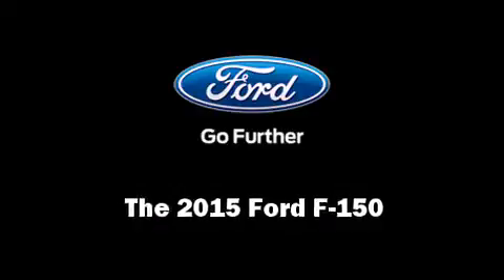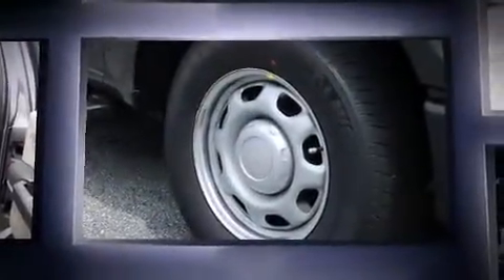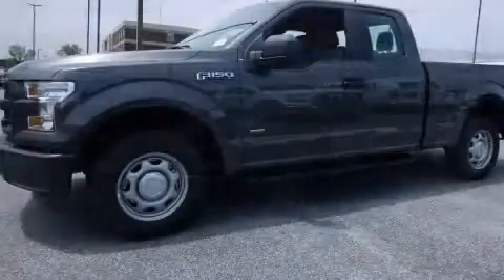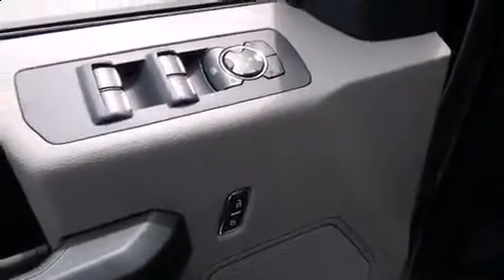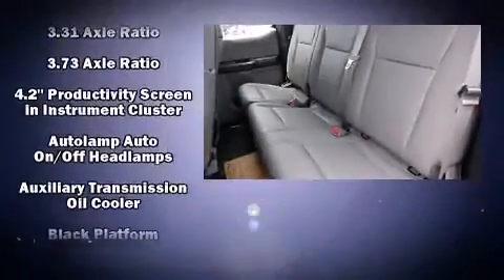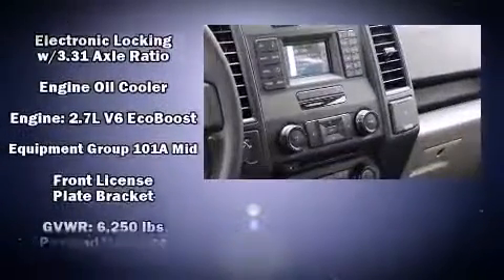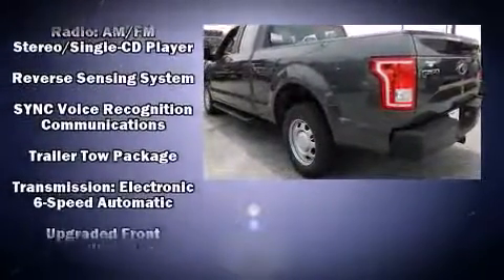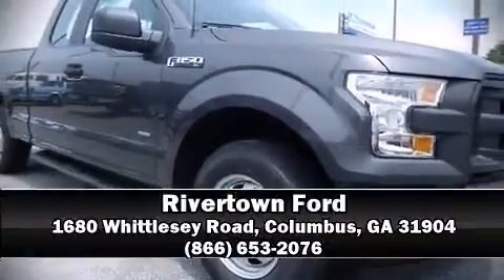2015 Ford F-150 XL in Columbus, GA 31904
Rivertown Ford
1680 Whittlesey Road

Take command of the road in the 2015 Ford F-150. Under the hood you'll find a 6 cylinder engine with more than 300 horsepower, providing a smooth and predictable driving experience. Well tuned suspension and stability control deliver a spirited, yet composed, ride and drive A turbocharger further enhances performance, while also preserving fuel economy. It's equipped with tons of terrific amenities, but it won't break your budget. Such as remote keyless entry, variably intermittent wipers, a trip computer, a rear step bumper, fully automatic headlights, cruise control, a trailer hitch, and air conditioning. Ford ensures the safety and security of its passengers with equipment such as: dual front impact airbags with occupant sensing airbag, front SIDE impact airbags, traction control, a panic alarm, and 4 wheel disc brakes with ABS. Our sales staff will help you find the vehicle that you've been searching for. We'd be happy to answer any questions that you may have. Stop by our dealership or give us a call for more information.